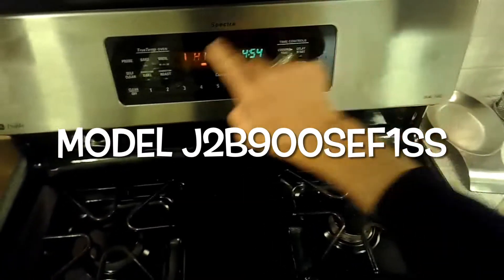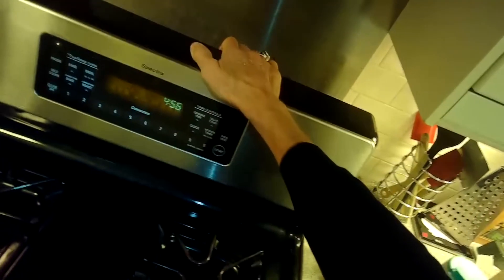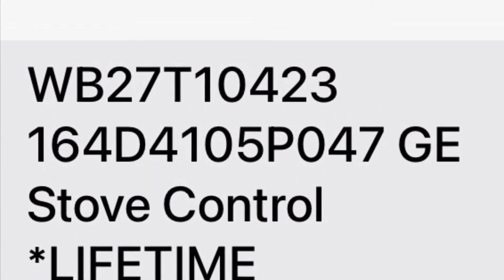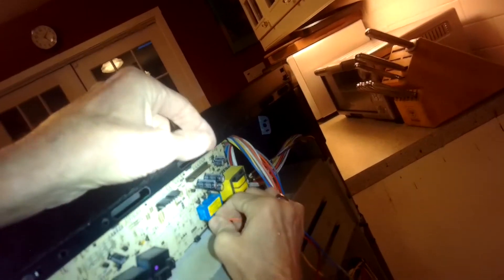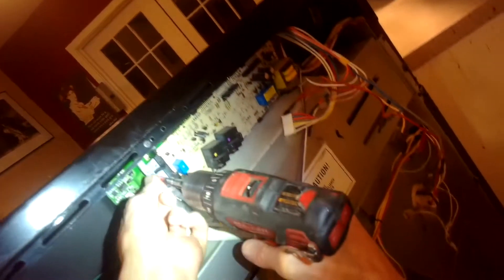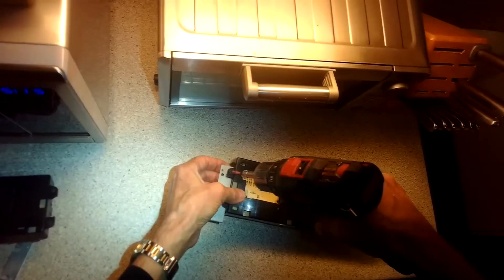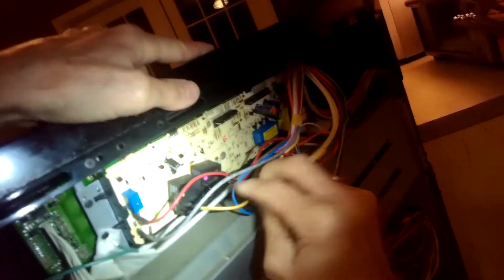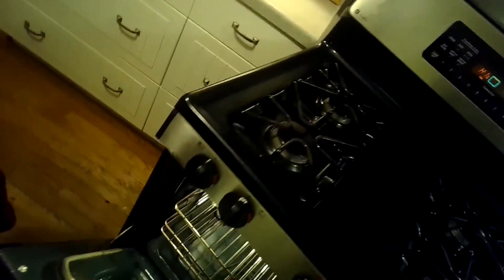✨ HOW TO EASILY INSTALL - A GE OVEN CONTROLLER ✨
✨ HOW TO INSTALL A GE OVEN CONTROLLER ✨
Easy steps to replace your GE range controller on your own and save $$$.

Pick #1 FIX-IT FAN for Just $4.99 and get Text, Zoom, Email or FaceTime Live Help. Non-Members pay $45.00 for Live Help. Just $4.99 for Channel Members.